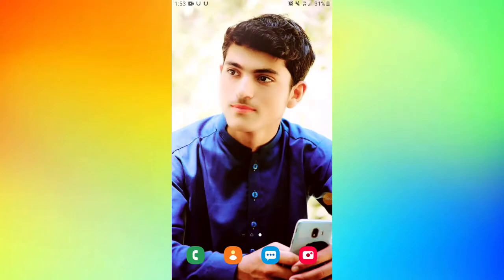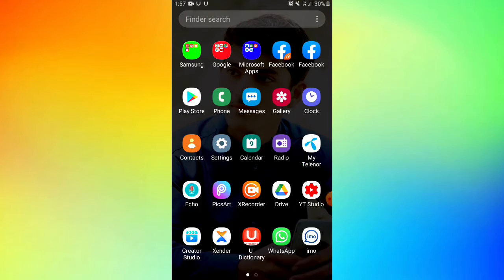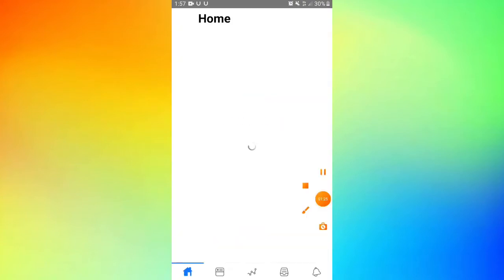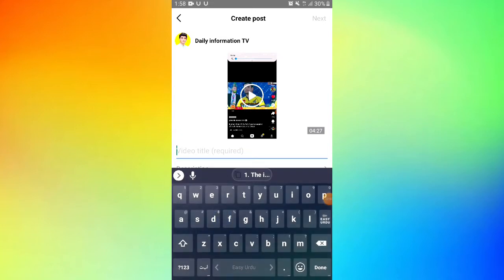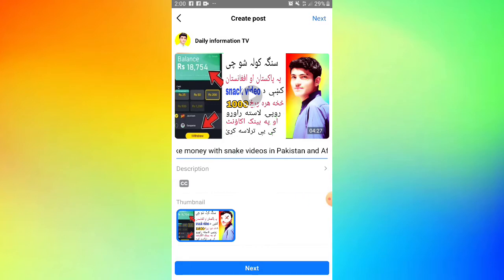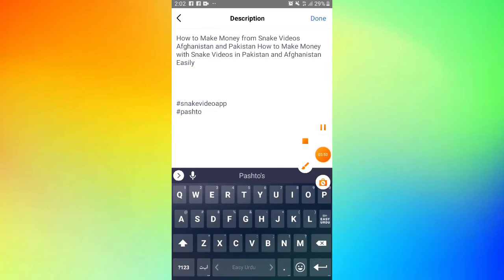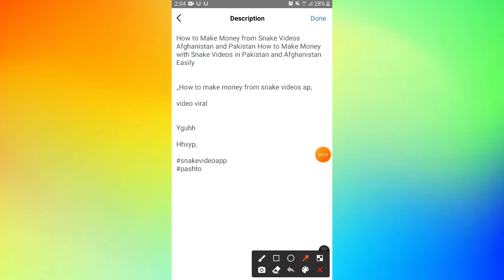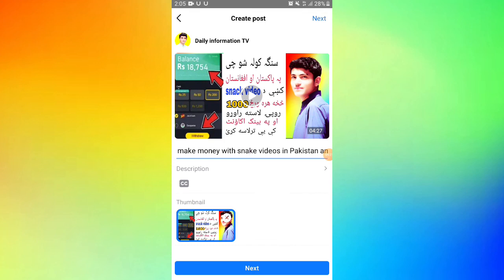How to make a facebook page video viral|in pashto|technical ibrar khan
How to do a facebook page Grow  in two days how to make a facebook page video viral